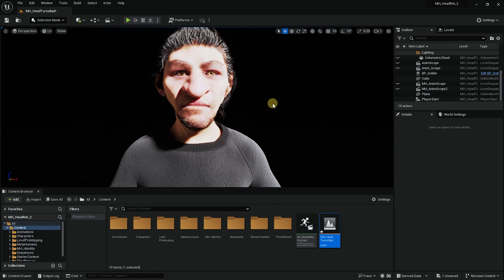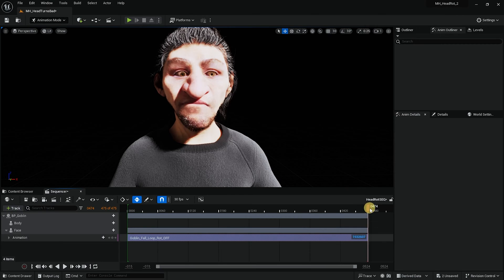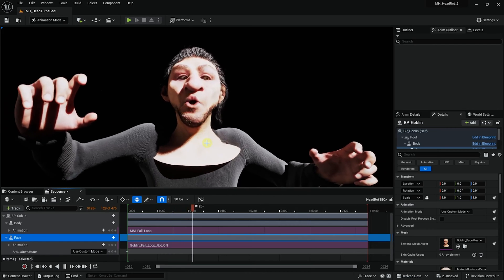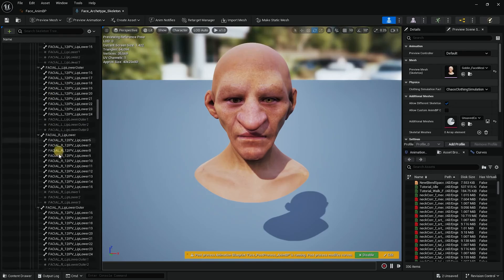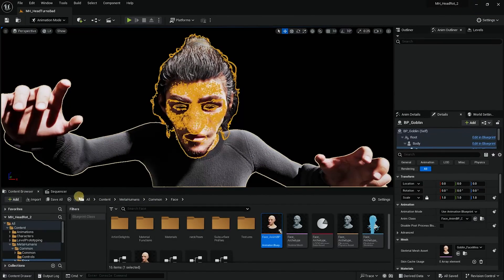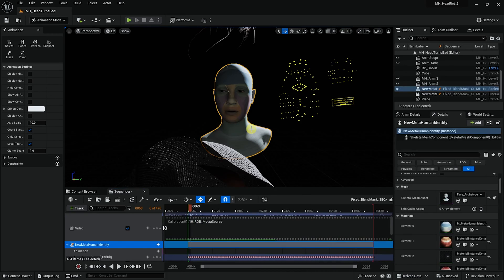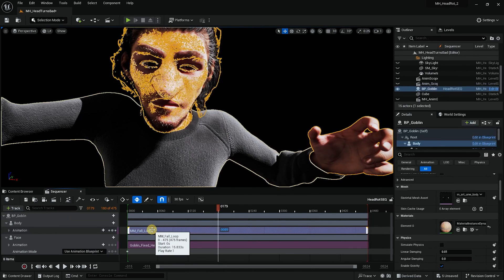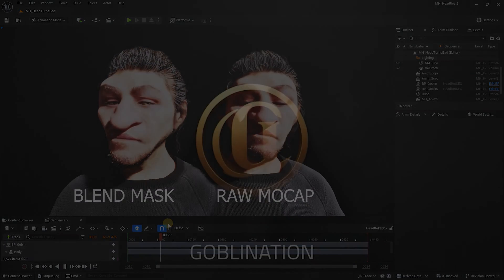Metahuman and Blend Mask- Is it really working?!? // UE5 Tutorials // 4K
Unreal Engine 5.3 is one software you should not take for granted. It's power is

Mastering Head Rotation in Unreal Engine 5.3 Metahuman: This is another method of attaching a mocap data to a head, plus the rotation of the head on top of a mocap data body. This method is Blend Mask, where UE5.3 would blend between the data of the head from the face mocap and the body's, there is a problem with this and you will see it in the video. Elevate your animation game! 🚀 Join us in this deep dive tutorial as we unravel the secrets of seamless head rotation using Metahuman in Unreal Engine 5.3. 🤖💡 Explore with us here at GOBLINATION advanced techniques, tips, and unleash the full expressive potential of your characters. 🎭 Perfect for animators, game developers, and enthusiasts seeking precision in UE5. 🖥️

Let's bring characters to life!

UNREAL ENGINE 5 transition from Maya is not as difficult as you'd think, the software is being updated and upgraded as we speak, we at GOBLINATION can not wait for the next release of UNREAL ENGINE 5 and see where it takes us!

specs:
i9 10 Core Processor i9-10900X | 32GB DDR4 | RTX 3070 Ti